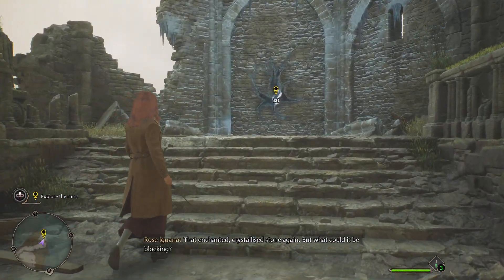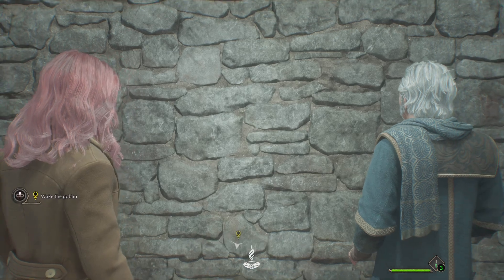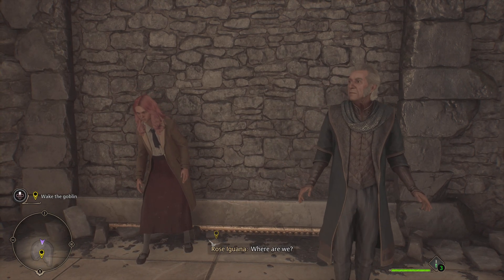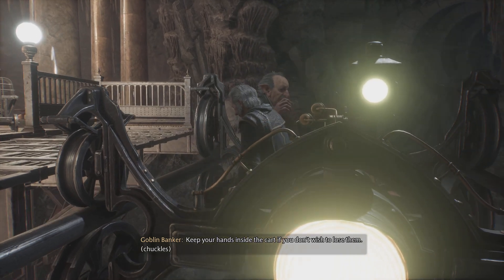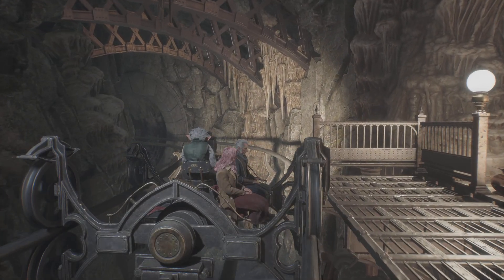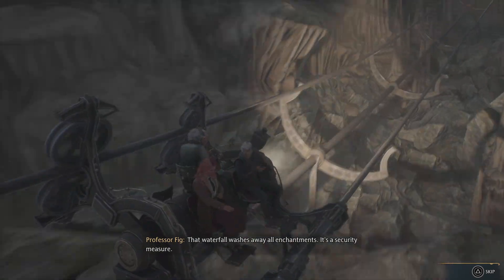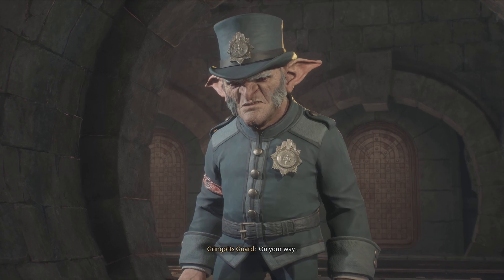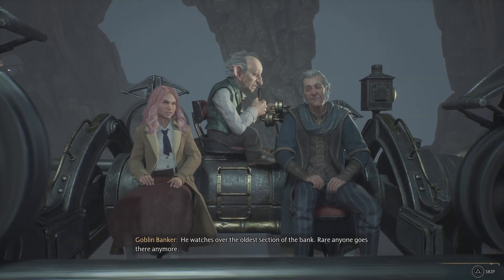Hogwarts Legacy_ps5